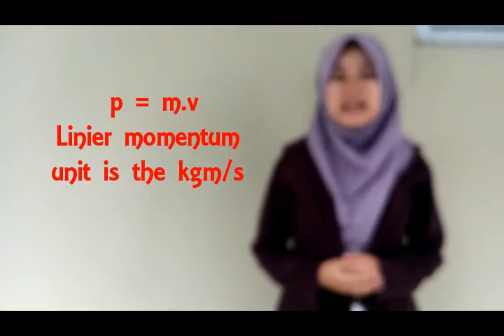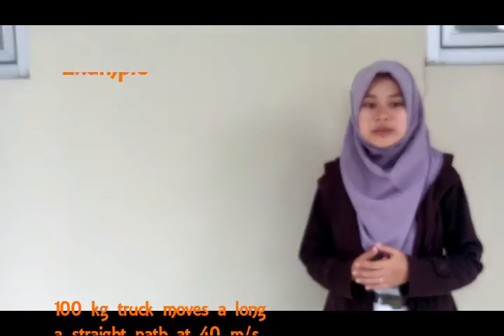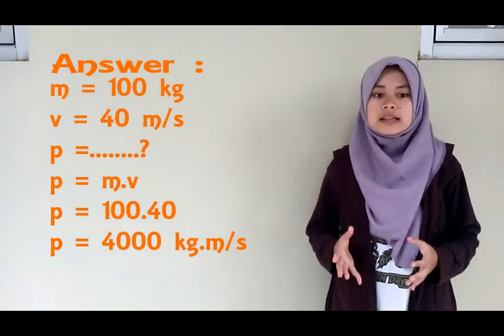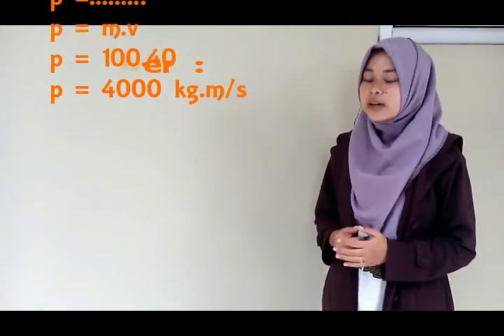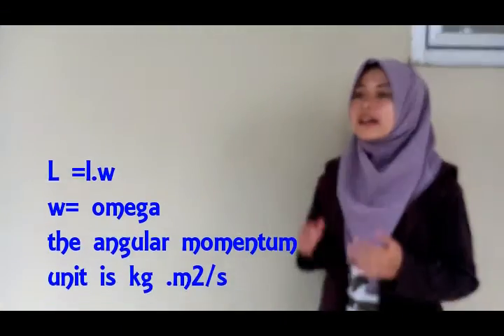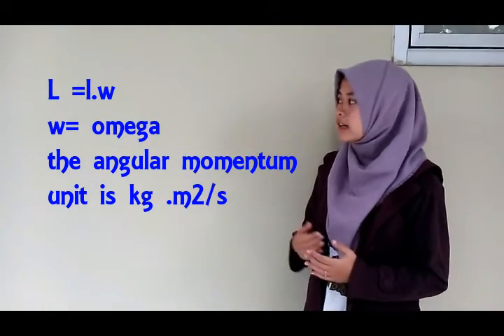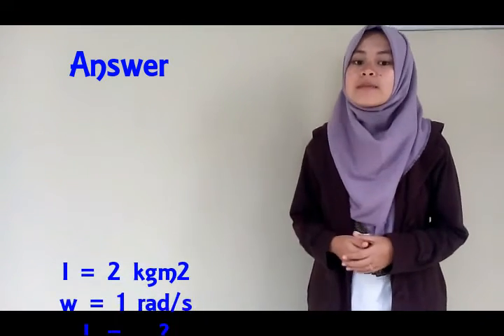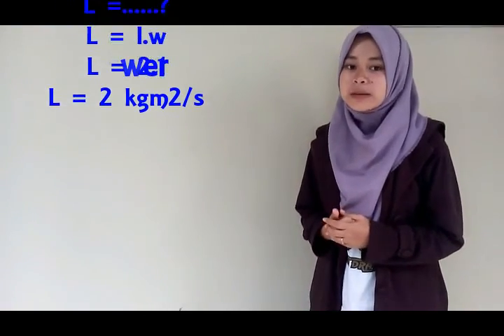yayang fatma imania 4201416019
yayang fatma imania (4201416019) linier momentum and angular momentum